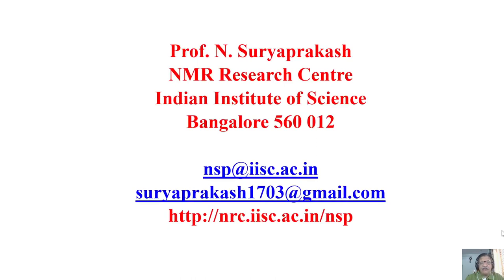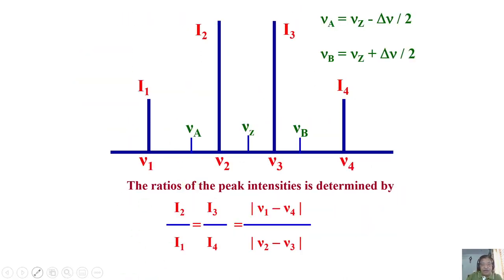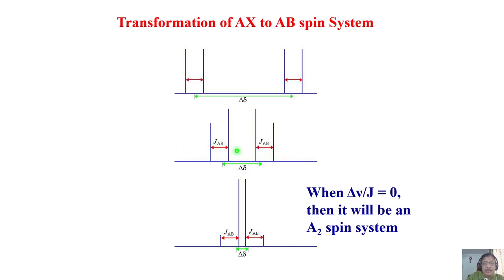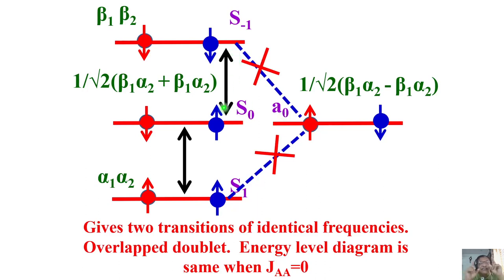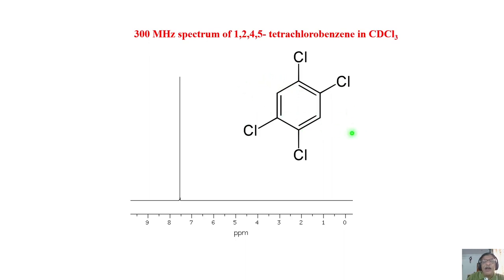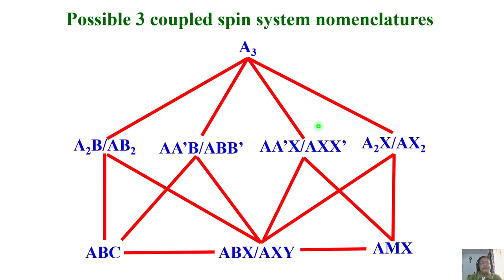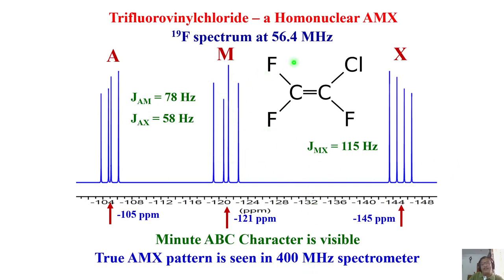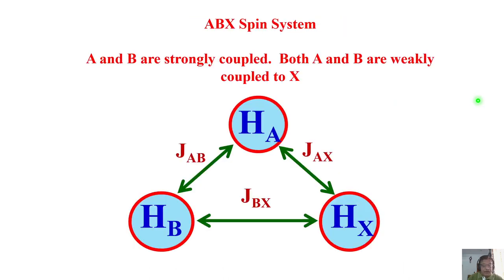31 Eigen values of A2 and AMX spin systems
symmetric and antisymmetric transitions, energy levels of AMX spin system, combination transitions